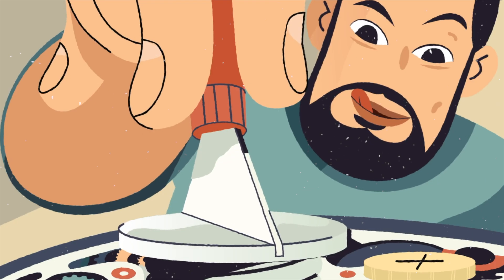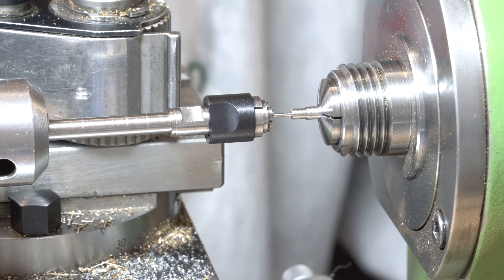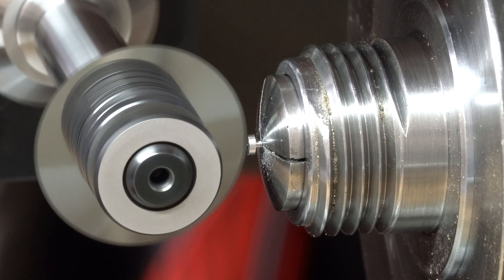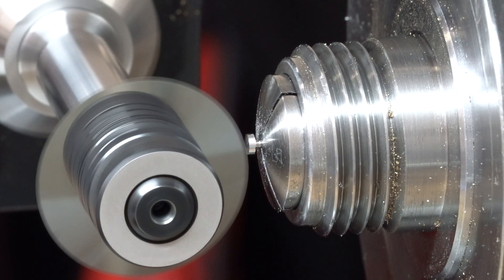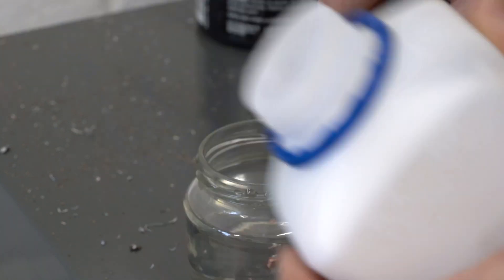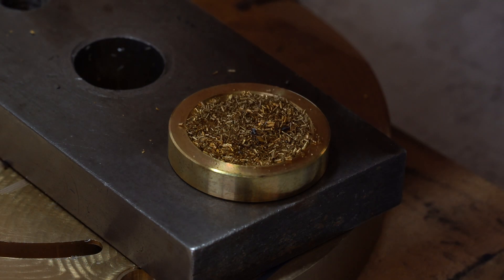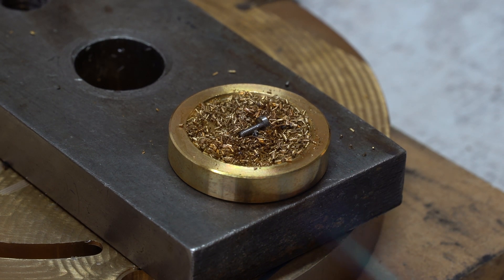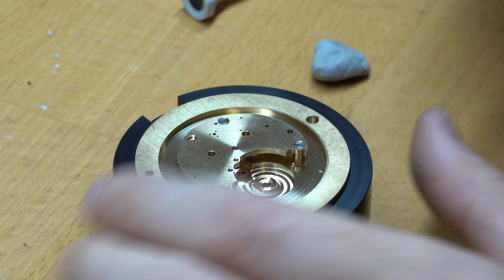The Barrel Bridge Screws - Making A Tourbillon Wristwatch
This is the start of the most important piece of work that I have embarked on to date. I am producing a series of Tourbillon wristwatches and I'm filming the process of making the prototype! In this episode I tackle the barrel bridge screws which secures the three quarter plate barrel bridge to the mainplate!